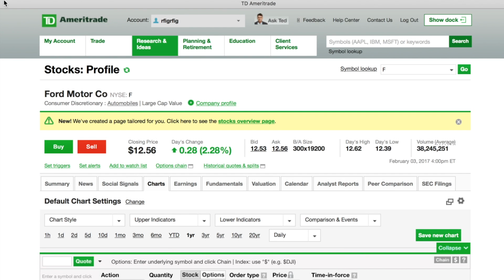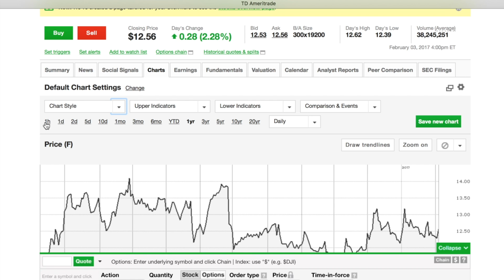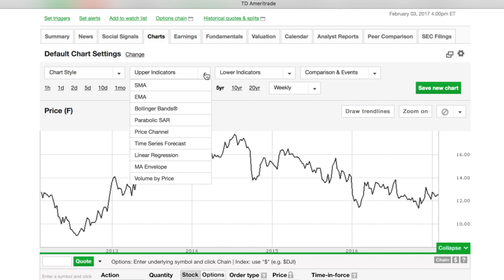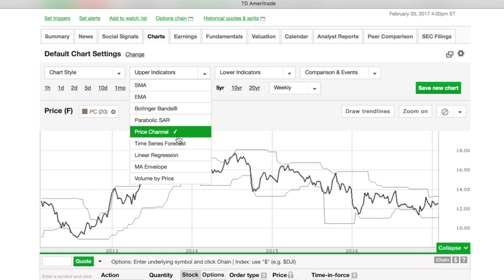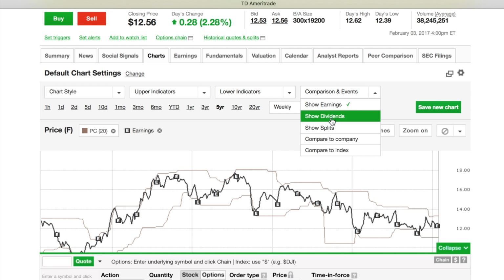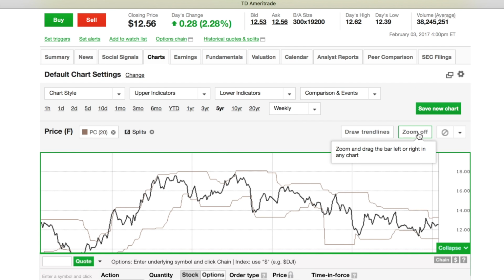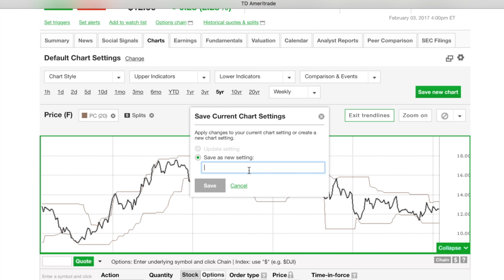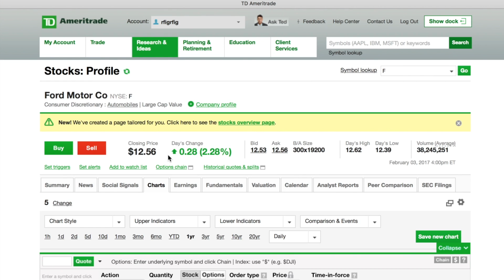How to use stock charts W/ TD Ameritrade (6 mins)